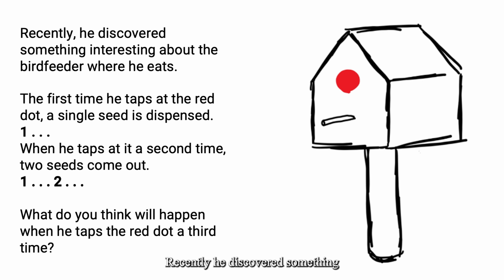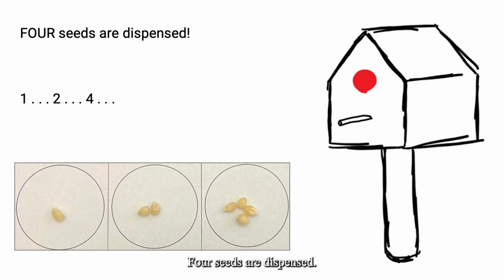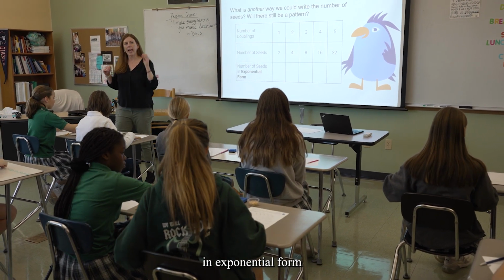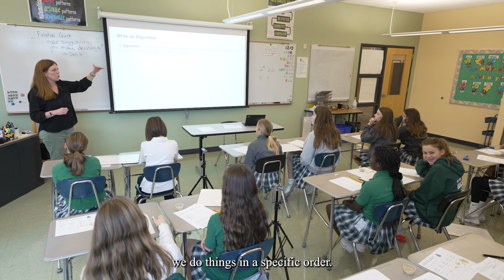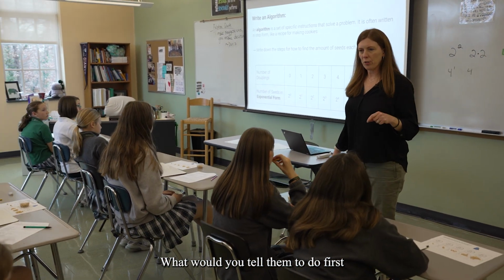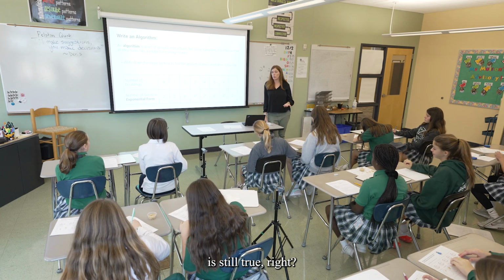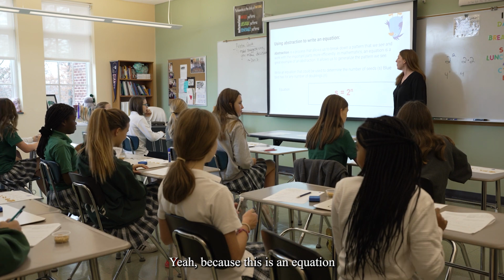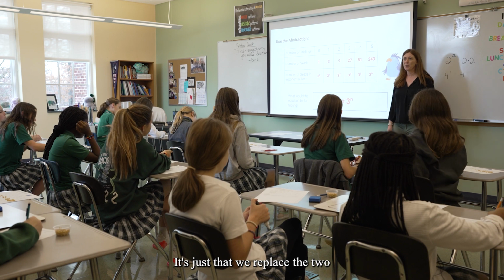Lesson in Action: Computational Thinking and Exponents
In this video, you will see how a math teacher guides students through pattern recognition, algorithmic thinking, and abstraction to develop an understanding of exponents.